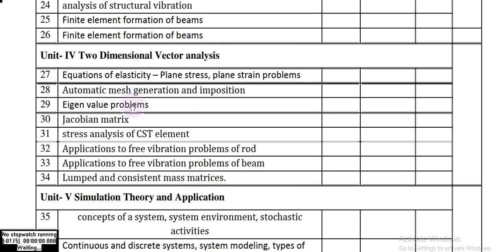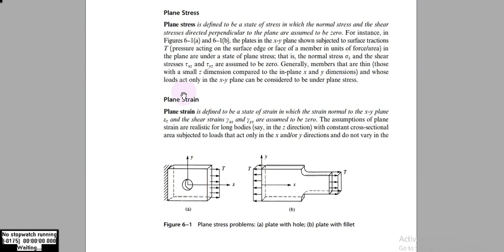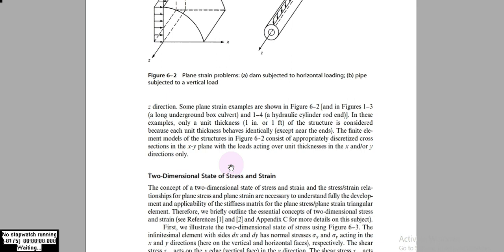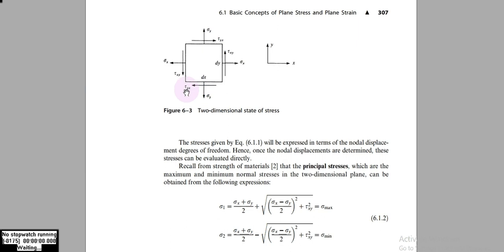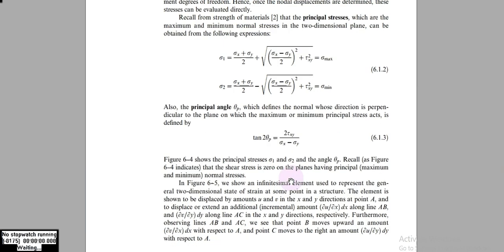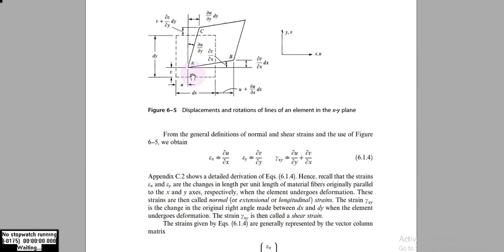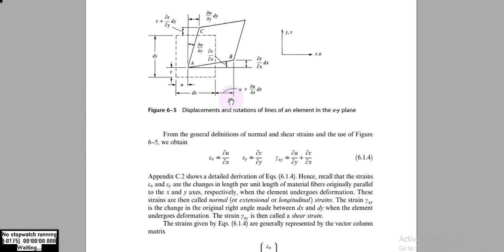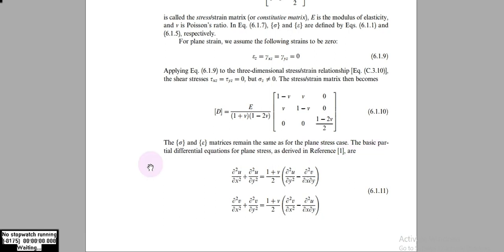UNIT 4 Plane Stress and Plane Strain